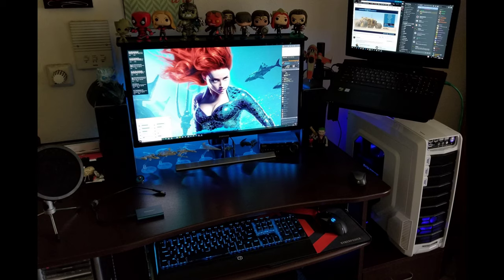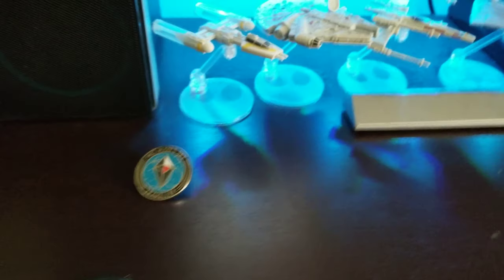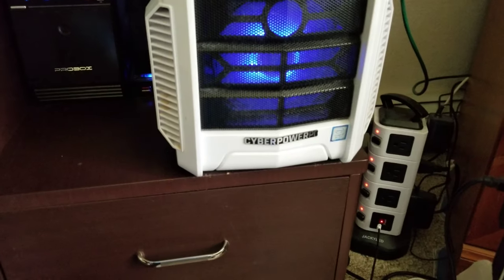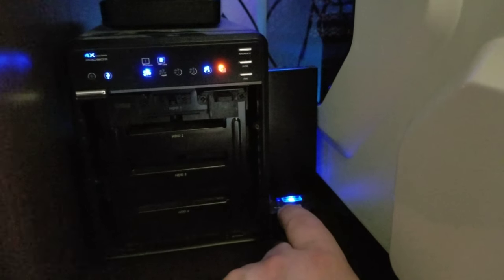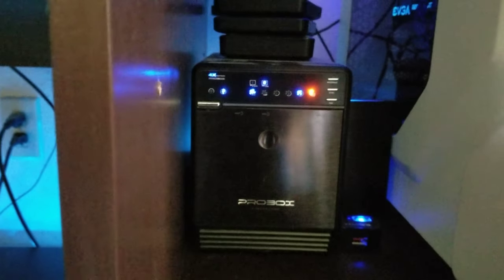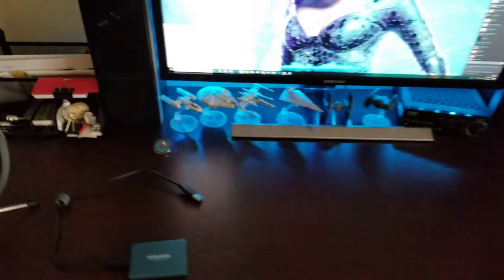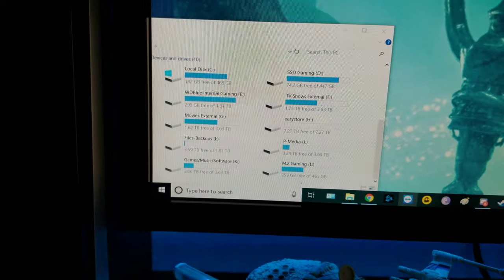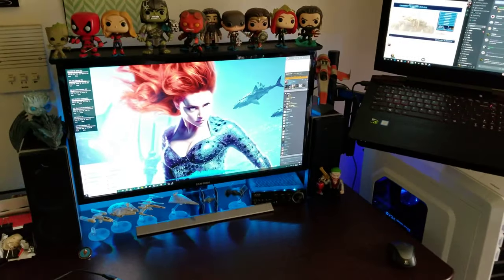Over 30 TB's of storage and a mini tour of my desk/computer setup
Click/read here for additional information!

Just a quick video i threw together. Hard drives i have connected and running are over 30 TB's total. With another 10+ TB's not currently used or plugged in. And a mini tour of my desk. Eventually i'll get a different desk and change my whole setup, but this is what i have and what i make do with for now.

In the video i mention Probox by mediatek.. The correct item is Probox by MediaSonic. My apologies as i got confused and couldn't remember. Here's a link to the probox i purchased which now looks to be updated and a higher cost. I paid maybe $70? at the time and its now updated to show it can support 4x 12TB hard drives. This is just an enclosure and not a NAS bay.

I use mostly Western Digital hard drives, in the last 15+ years I've never had one fail on me.